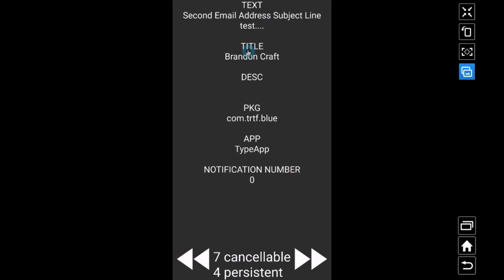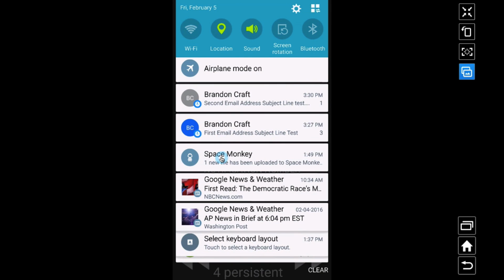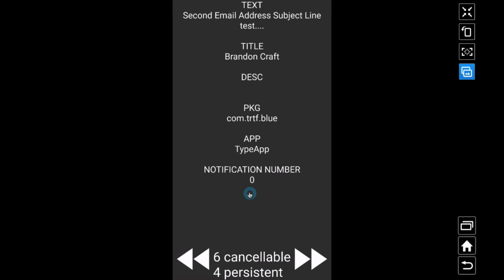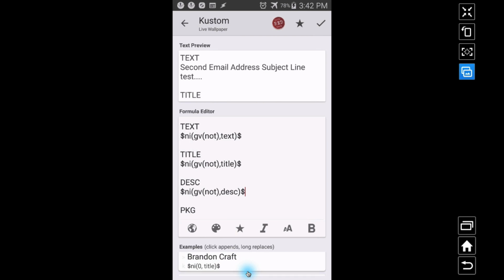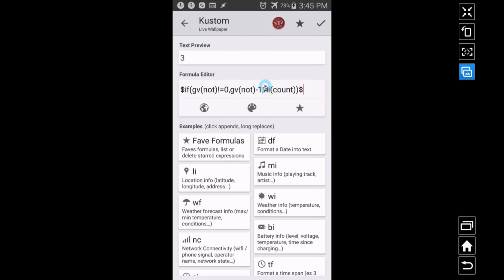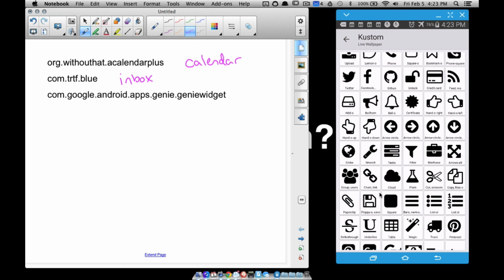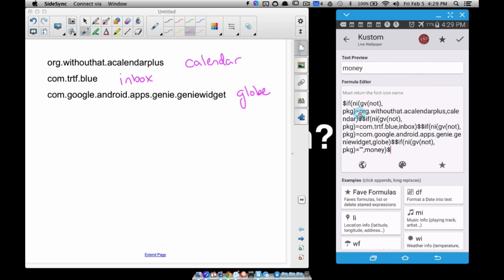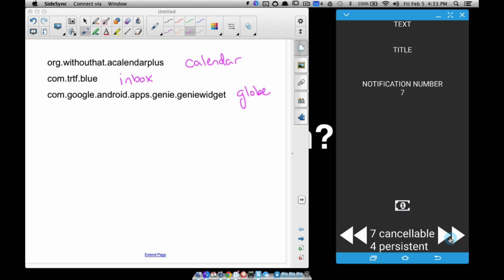KLWP Tutorial Notifications